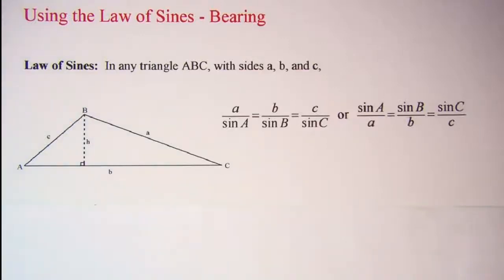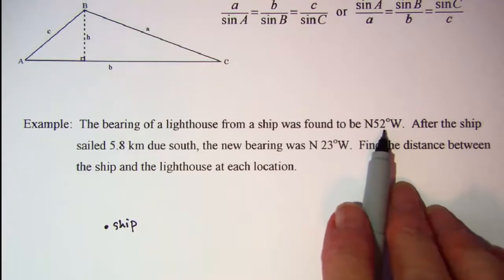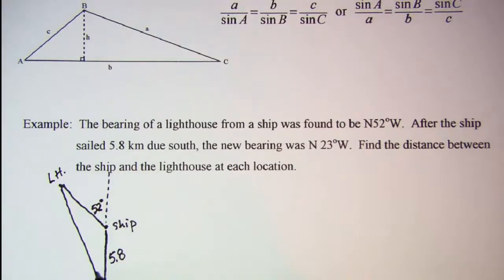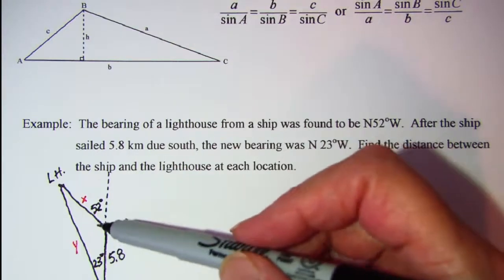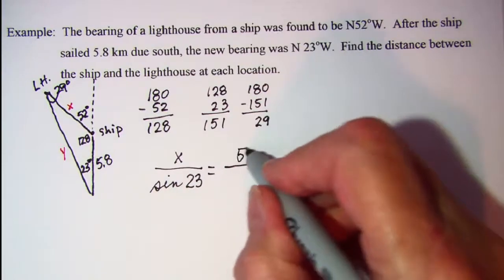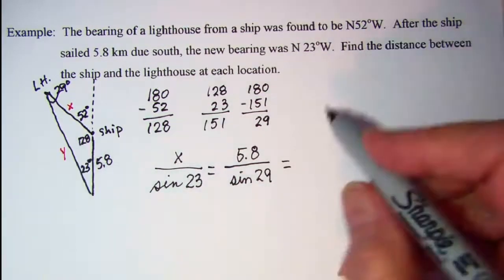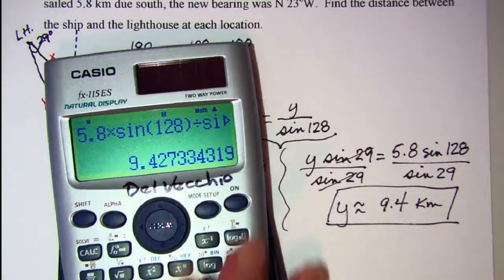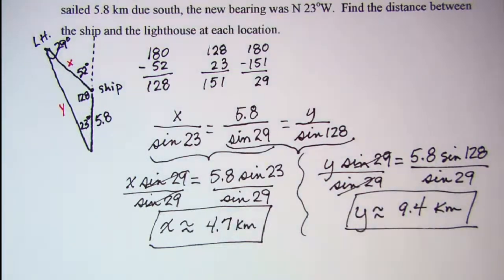Using the Law of Sines Bearing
Using the Law of Sines to solve a problem given the bearing of a lighthouse from a ship at two different locations